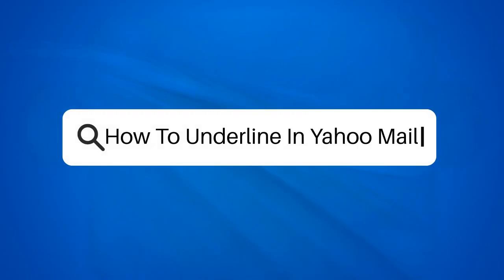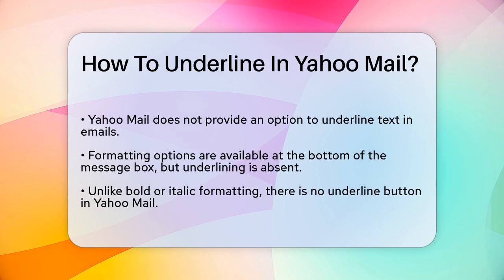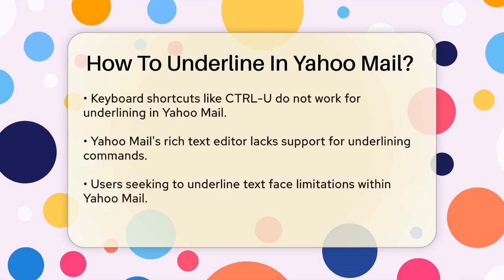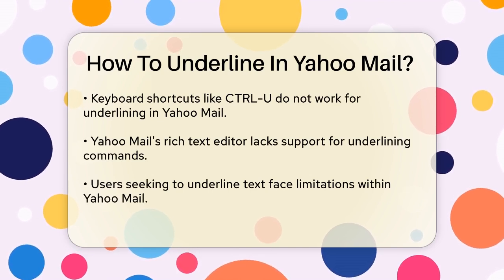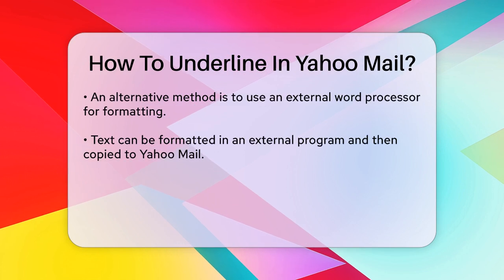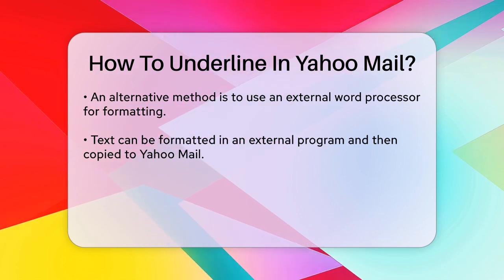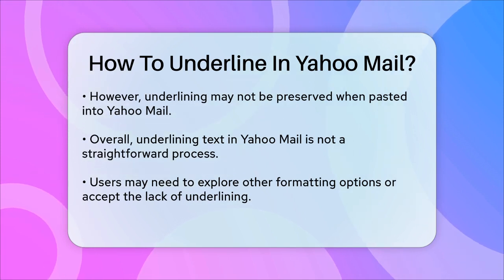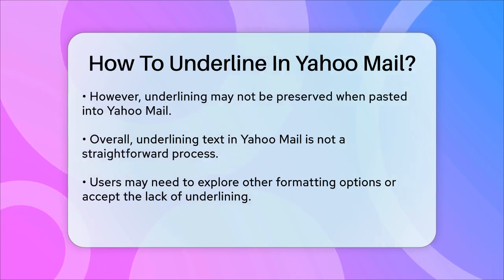How To Underline In Yahoo Mail? - TheEmailToolbox.com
How To Underline In Yahoo Mail? In this video, we will discuss the formatting options available in Yahoo Mail, specifically focusing on the ability to underline text. While Yahoo Mail provides a variety of features to enhance your email composition, underlining text is not one of them. We will explore the reasons behind this limitation and what alternatives you can consider for emphasizing your text.

You will learn about the formatting tools that Yahoo Mail does offer, such as bold and italic options, and why keyboard shortcuts like CTRL-U do not function as expected in this email client. If you have ever needed to underline text for emphasis or clarity, we will provide some creative solutions that may help you achieve your desired formatting.

Whether you are a casual user or someone who relies heavily on email communication, understanding the capabilities and limitations of Yahoo Mail can improve your email writing experience. Join us as we navigate these formatting challenges and share tips for making your emails more effective.